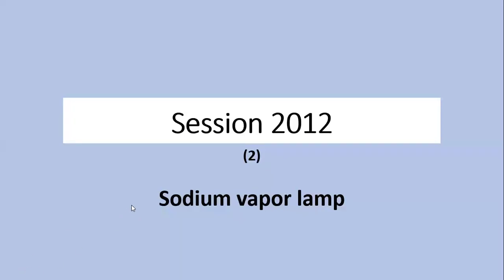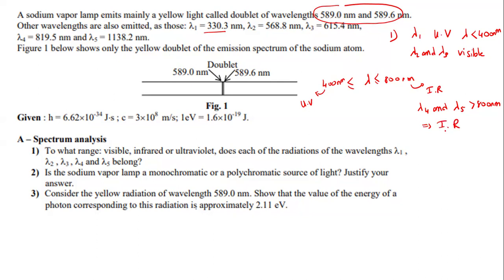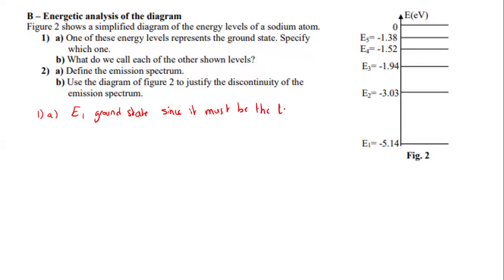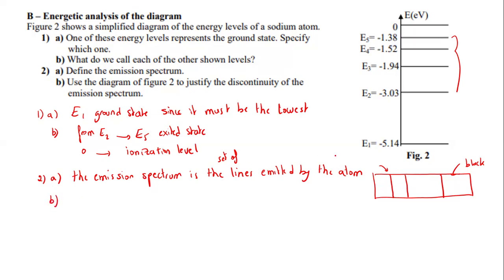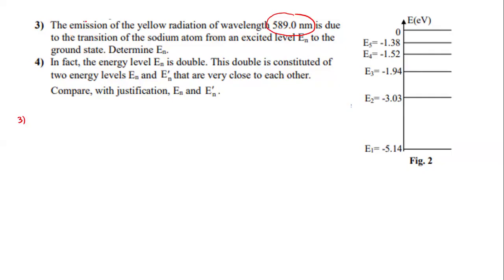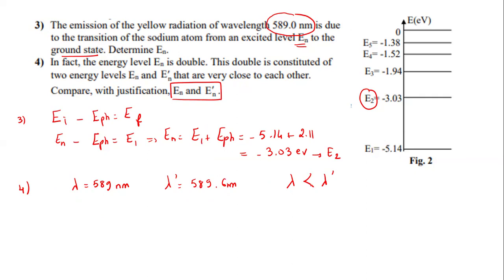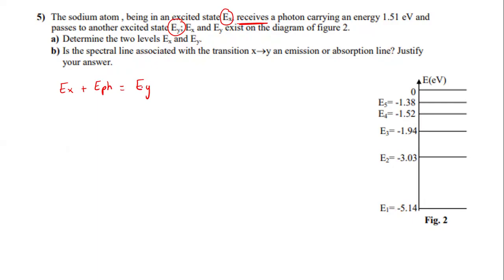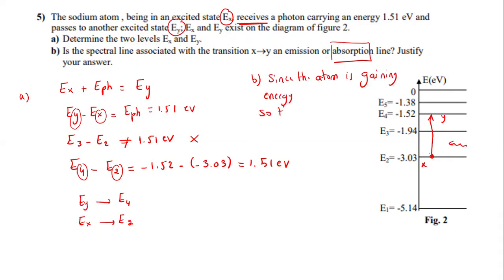Session 2012 (2) - LS - Sodium vapor lamp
Physics
Grade 12
Chapter